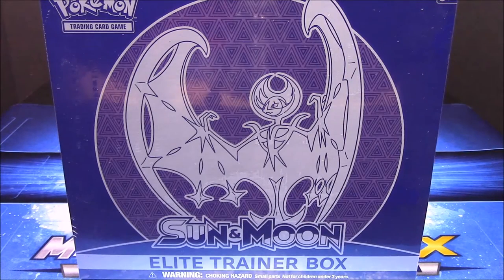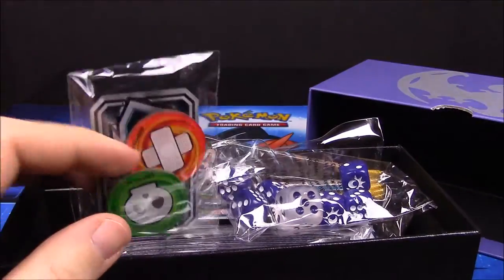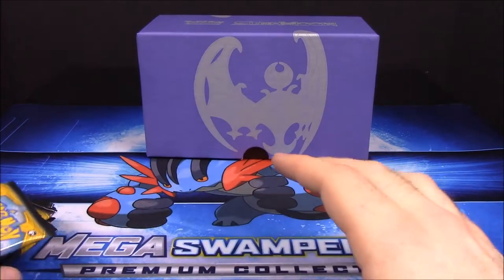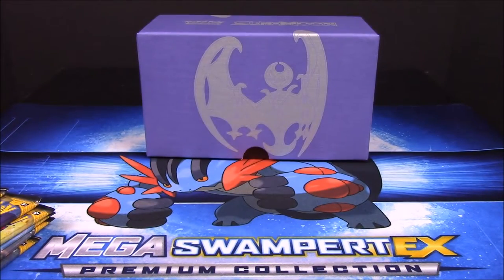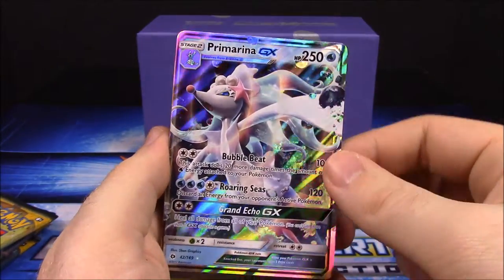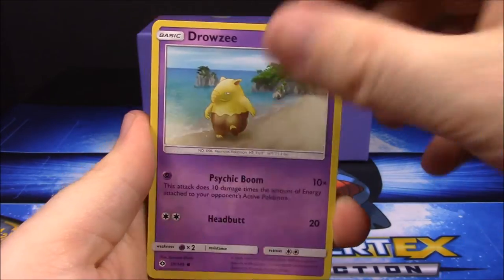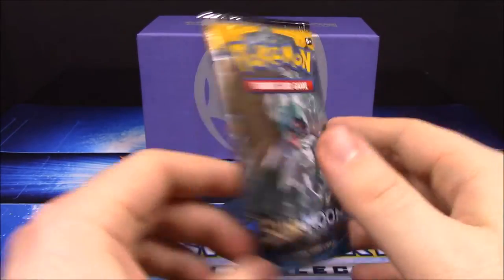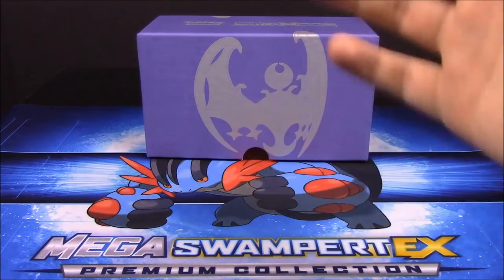Lunala [Moon] Elite Trainer Box - Pokemon Card Unboxing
Opening a Lunala, or Moon, Elite Trainer Box containing Moon items from Pokemon: Sun & Moon and 8 booster packs of the Sun & Moon card set.